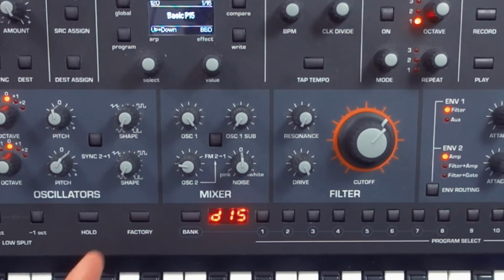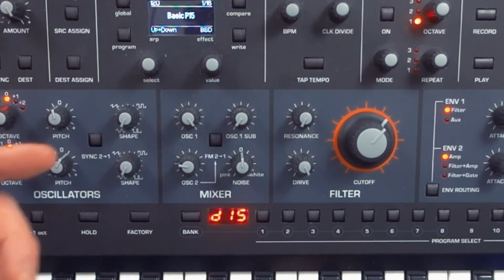The Sequential Take 5 is underrated, check out my new soundset!